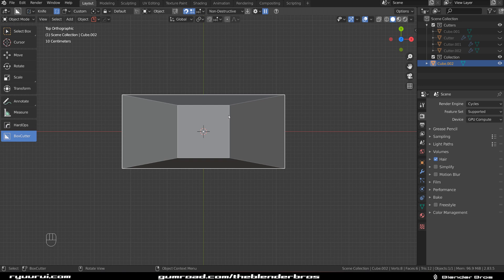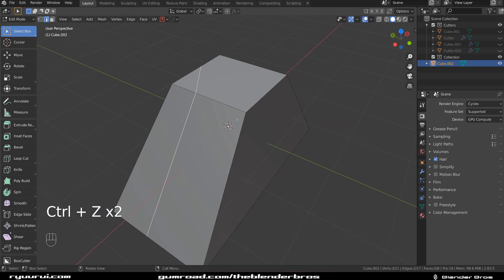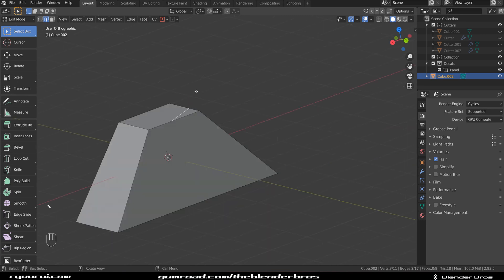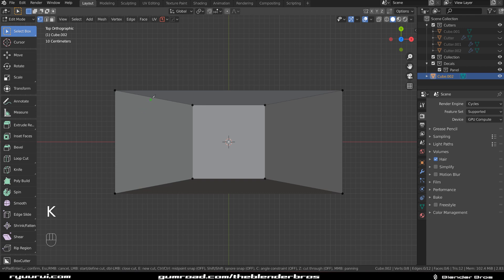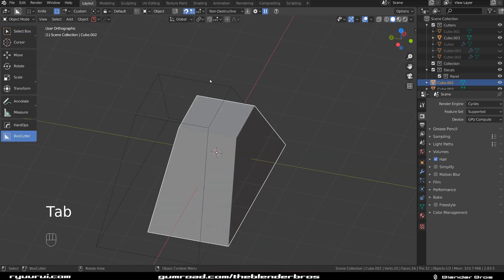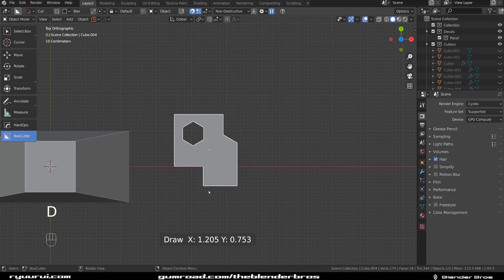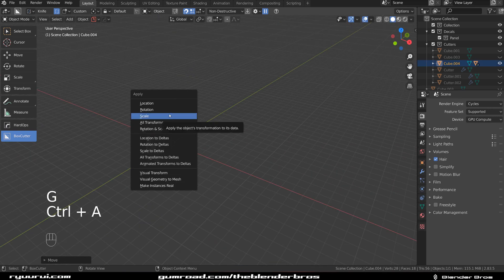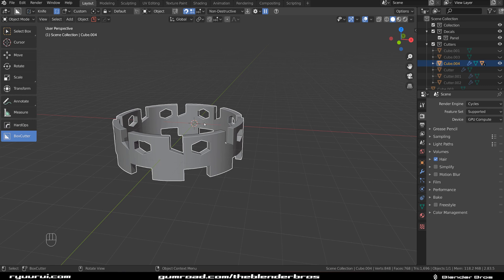HOW to use KNIFE tool in Blender